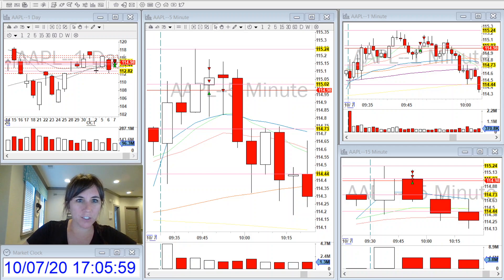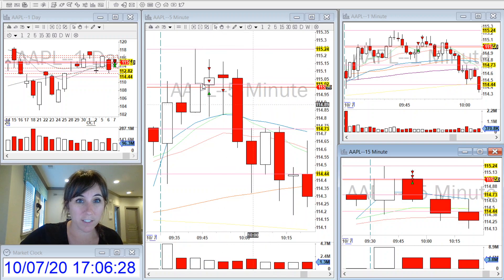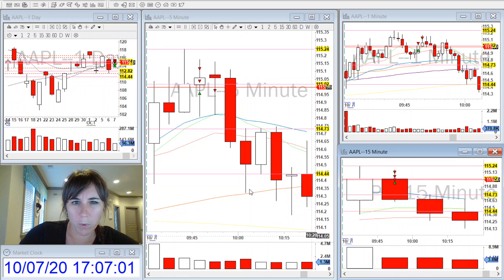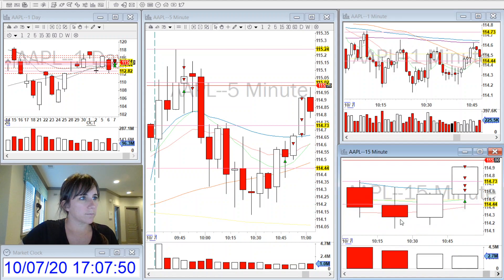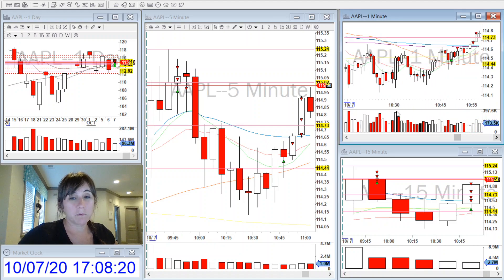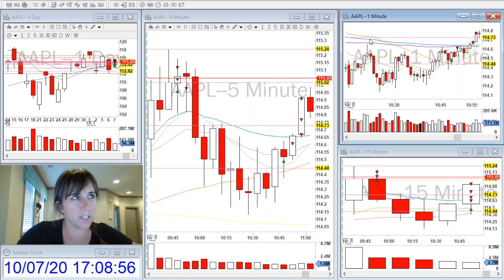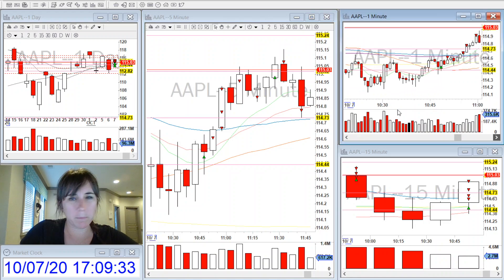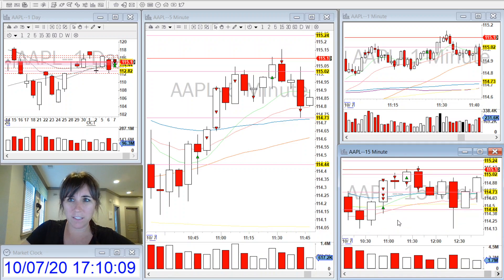My Best and My Worst Trade Today in $AAPL - Tiffany´s Day Trading Recap - Oct. 07 2020